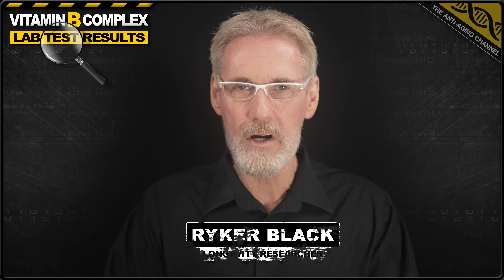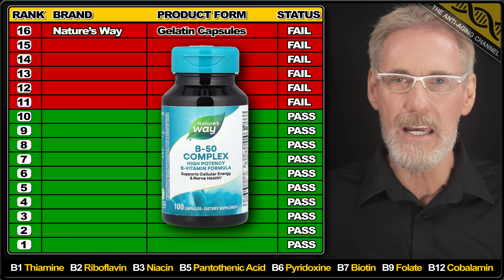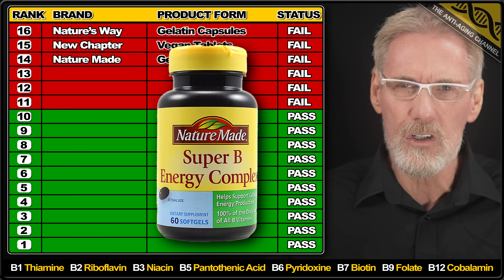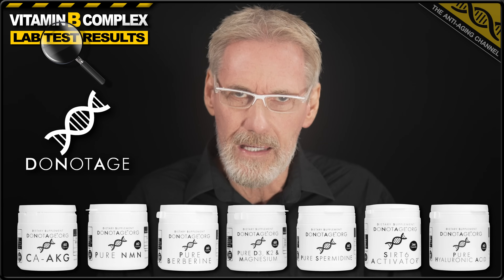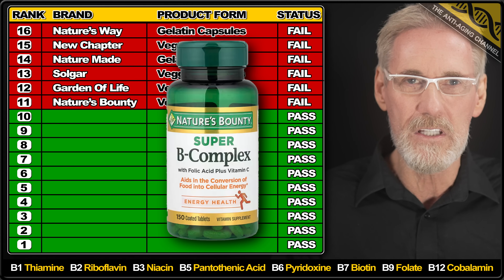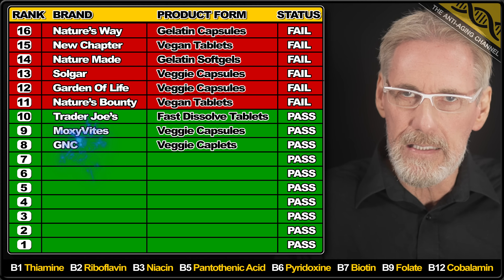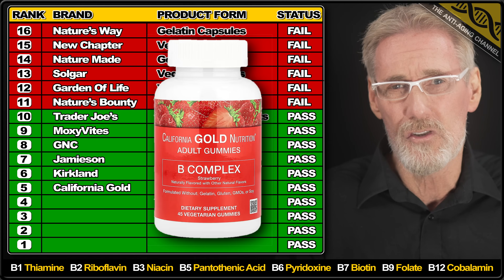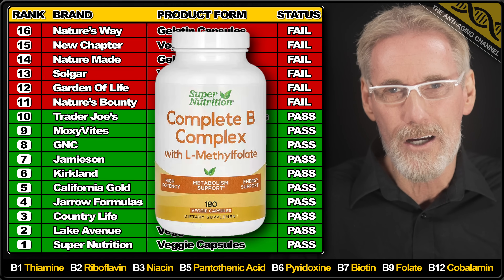16 Vitamin B Complex Brands Lab Tested | Shocking Results!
Just landed on my desk are the lab test results from 16 vitamin B complex products, and the results were pretty shocking. So if you're currently using a vitamin B complex supplement, or are thinking about taking one, then you must watch this video, if you want to avoid a badly dosed product.

This code is NOT time limited and will work for all products including subscriptions and special offers. Enjoy!

Click link to automatically apply code. Code will work for all products on iherb's website.